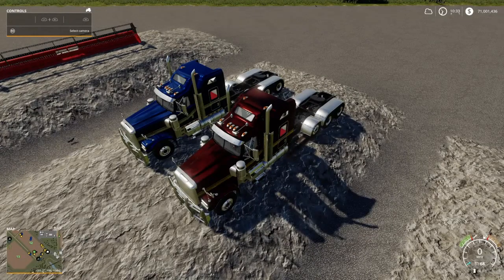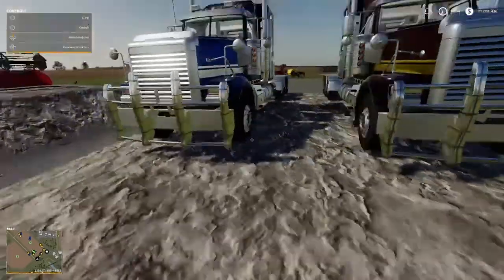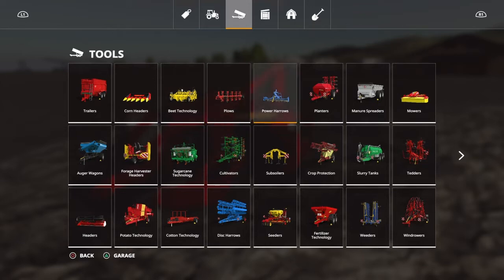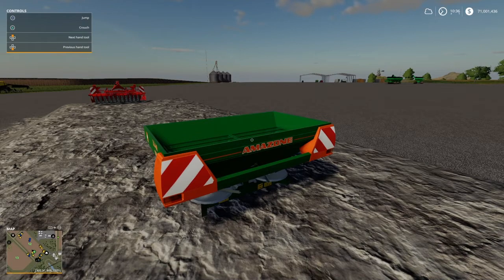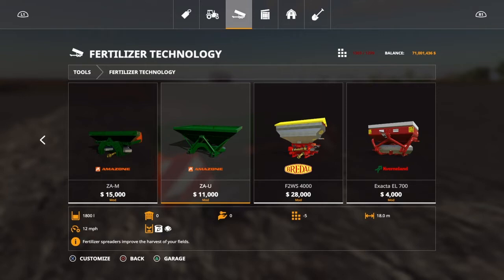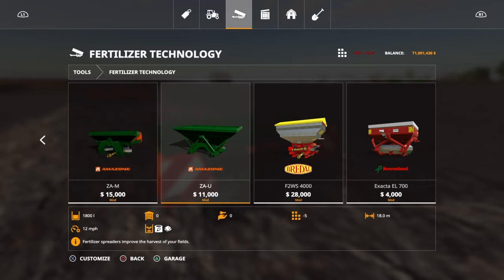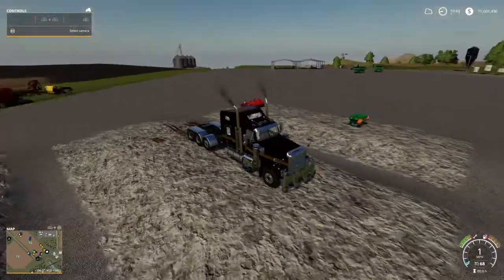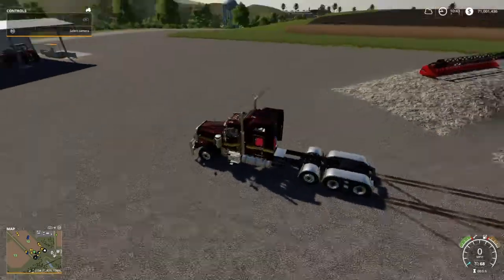Mods #39 - PS4 - Sx Heavy Truck, Amazone ZA-M, CaseIH 3050 Cutter, Vicon compactiller L 3000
On Monday April 8, 2019 they dropped some more awesome mods.  WOW!  All I can say...

Sx Heavy Truck  - Trucks

Amazone ZA-M - Tools/Fertilizers

Case IH 3050 Cutter - Tools/Headers

Vicon compactiller L 3000 - Tools/Disk Harrow